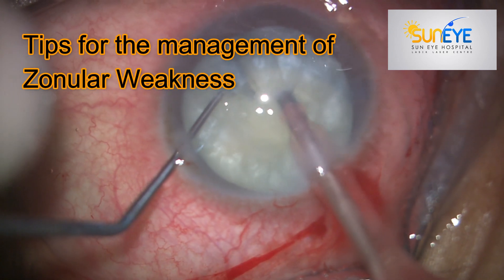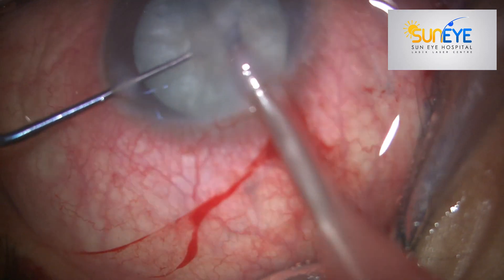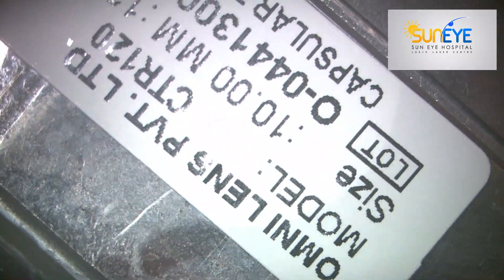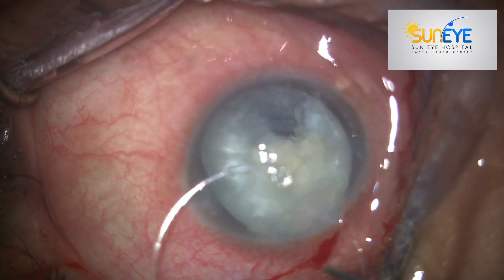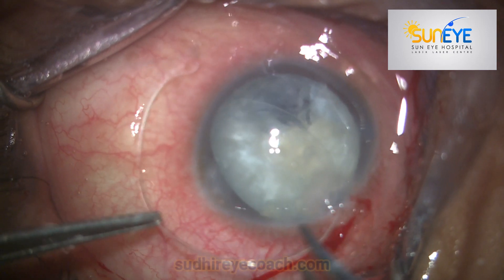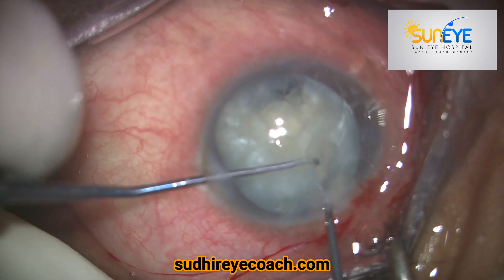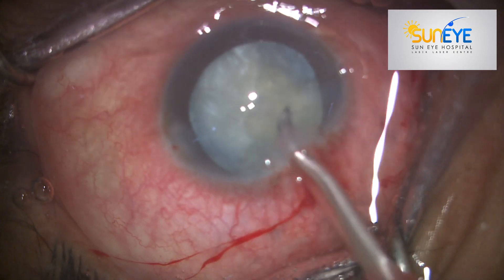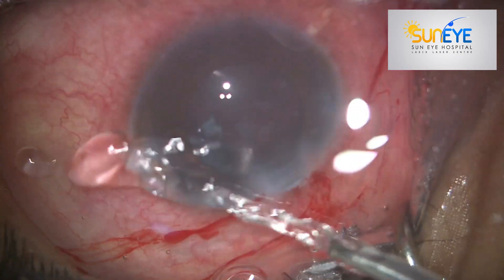Management of Zonular Weakness with EndoCapsular Tension Ring (CTR)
Zonular weakness is common in mature cataracts, the wise use of endocapsular ring and appropriate time intervention are the key for successful uneventful surgery ...